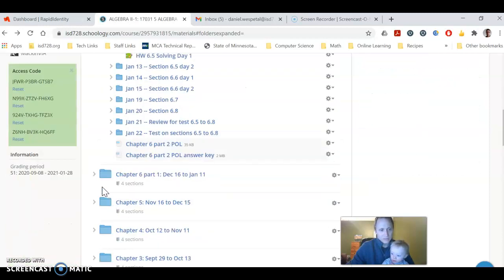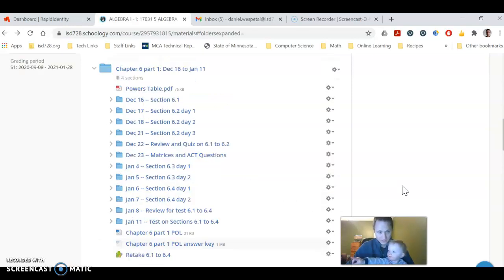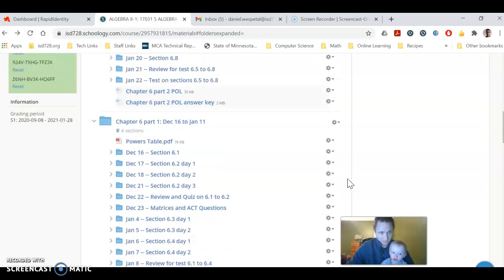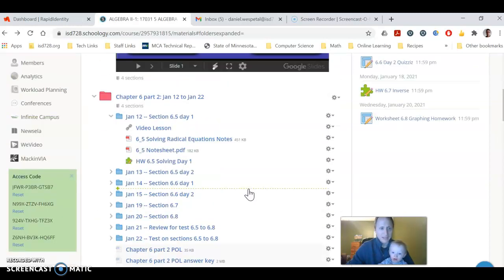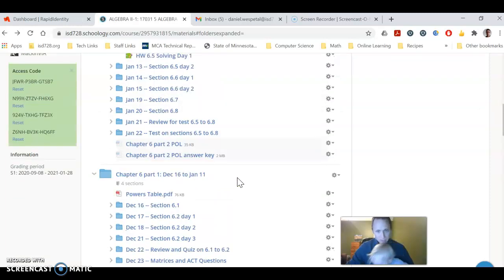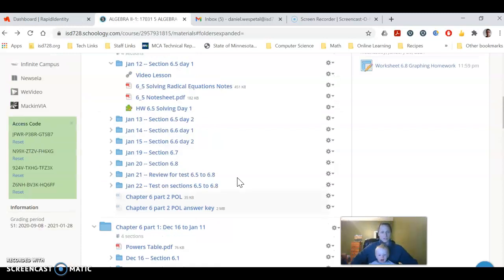Algebra II Lesson Intro Jan 12